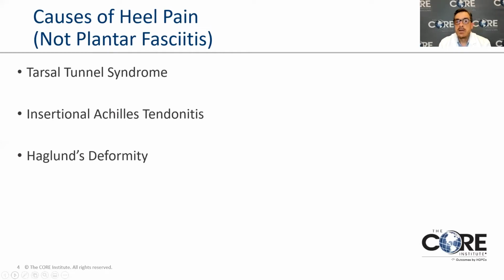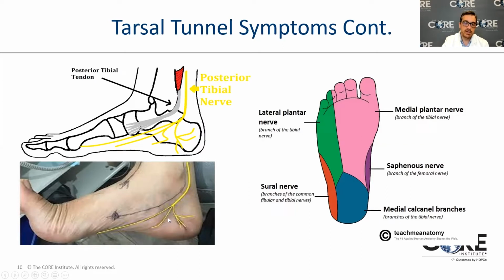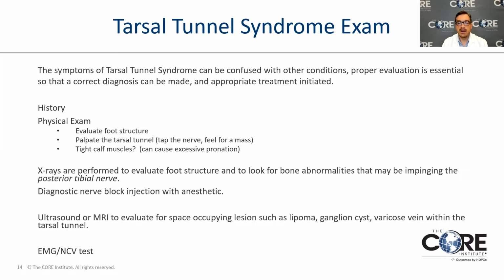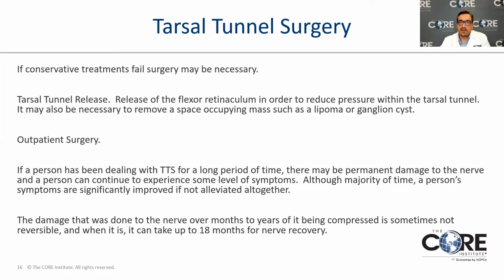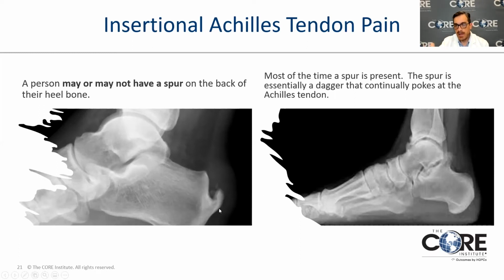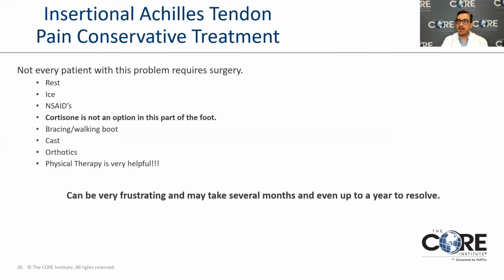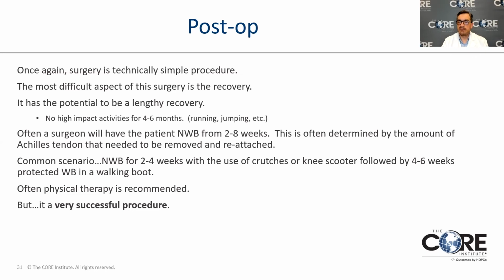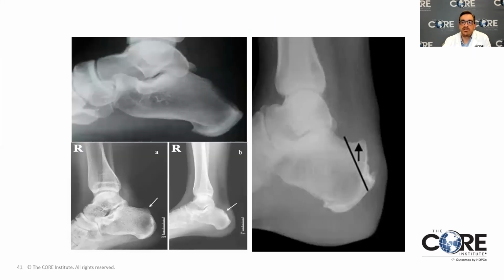Common Types of Heel Pain & Treatment Options Part 2 with Dr. John Stevelinck - The CORE Institute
In this live virtual seminar, Dr. John Stevelinck, a Board Certified Foot and Ankle Specialist, discusses tarsal tunnel syndrome, posterior heel pain, other common types of heel pain, and the available treatment options.

If you missed our first talk, “Common Types of Heel Pain & Available Treatment Options,” you can view it